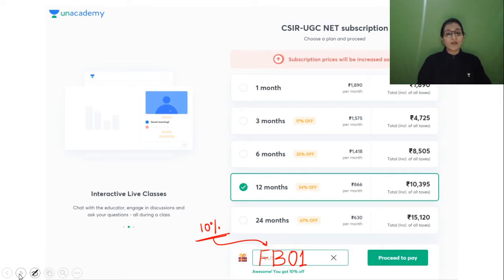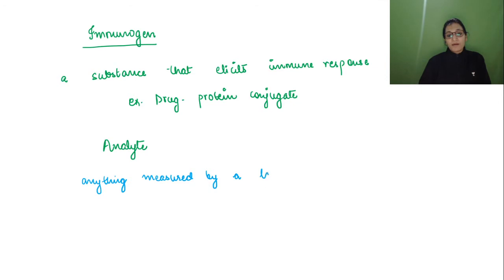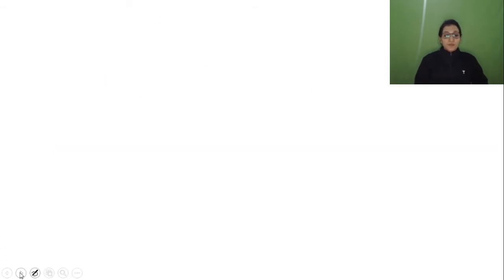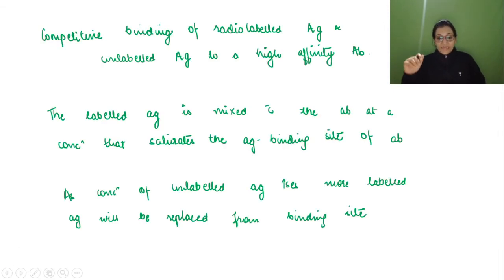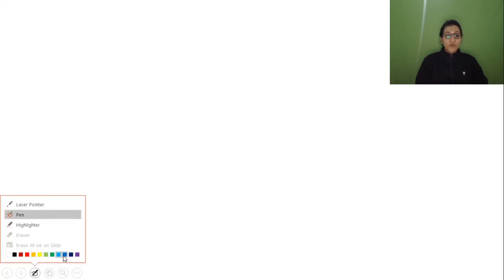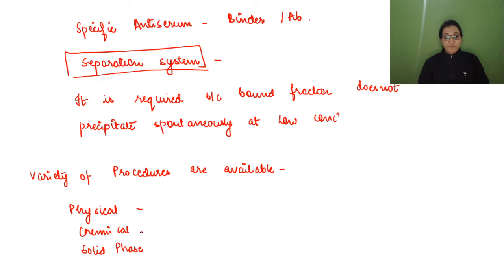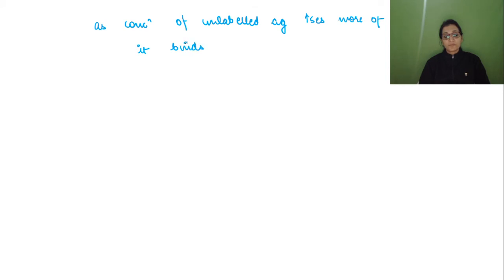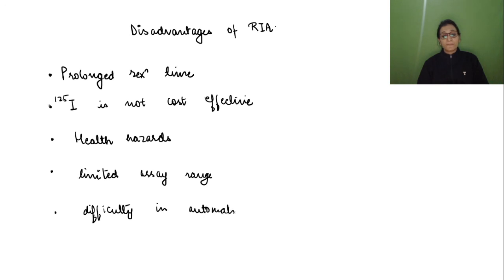10:30 AM - Target CSIR | Life Science by Farida Johar | Radio Immuno Assay (RIA)